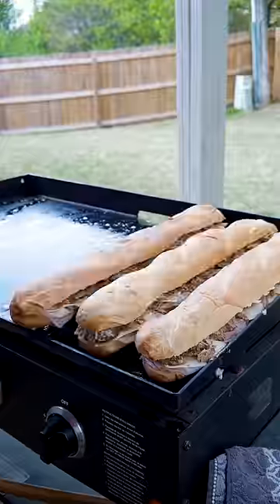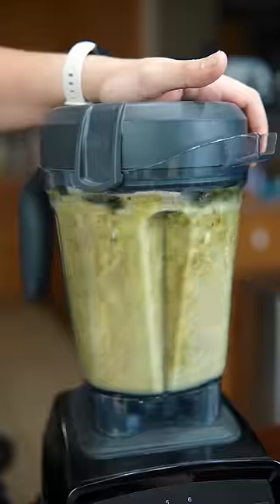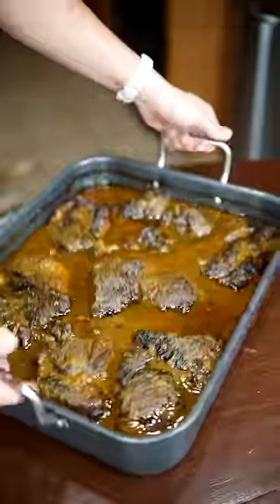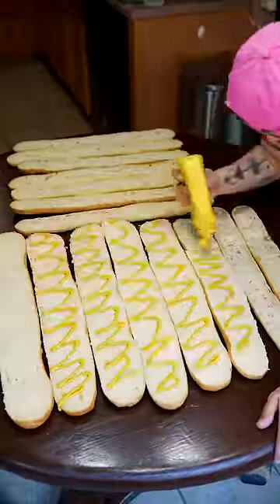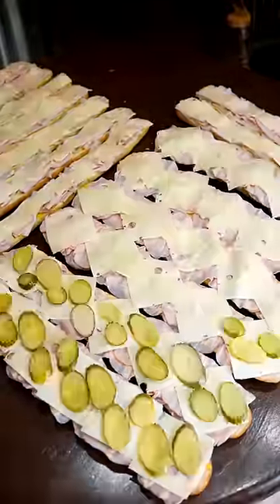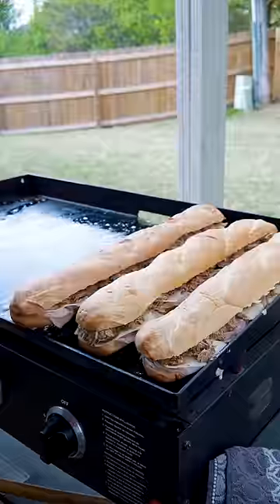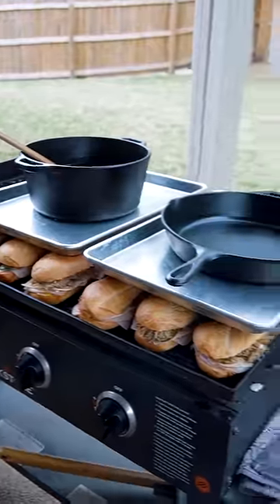Making 64 Sandwiches for The Homeless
CUBANO MOJO PORK:
5lbs pork shoulder

1/3c garlic cloves
1/2 onion
2 oranges  (juice and zest)
3 limes
1/4c dry oregano
2tbs cumin
2tbs coriander
3/4c pineapple juice
1/4c fresh thyme
1/4c sugar
2tbs salt
1tbs black pepper

- make slits in then pork shoulder (for the marinade to absorb better)
- blend everything together and pour over the pork, and marinate it for 2 days
- drain off the marinade (set aside), pat the pork dry and broil it until you get a nice char
- place the pork back in the marinade in an oven safe dish just slightly wider than the pork.
- cook at 300 for 4-5 hours

- when you insert a thermometer, it should temp to around 200-210, and should fall apart
- allow it to cool for 30 minutes, then shred it, adding a good amount of the liquid back in, but not too much so it's leeching liquid.
- season to taste with salt

*if you want it to be sliceable, cook it to 170, and allow it to completely cool in the liquid in the fridge before slicing*